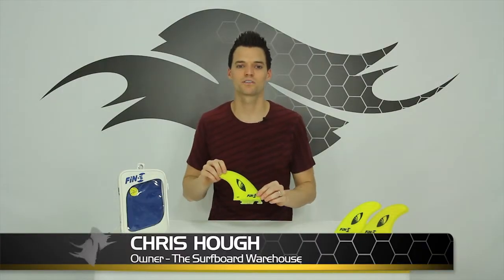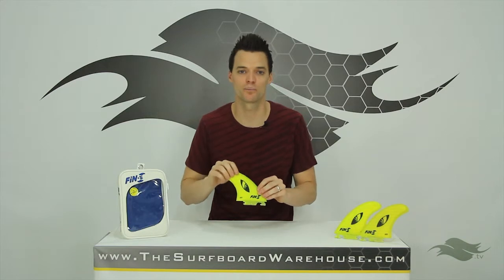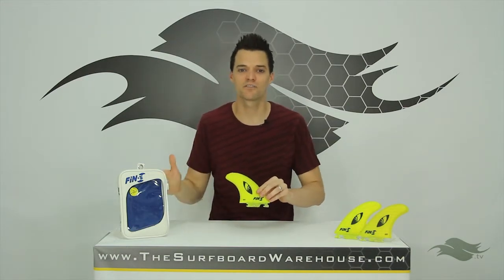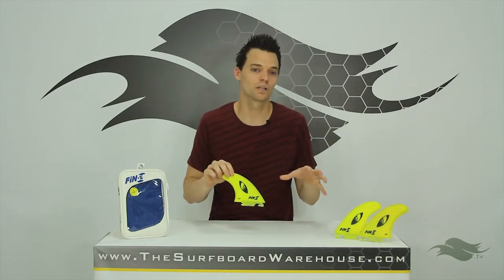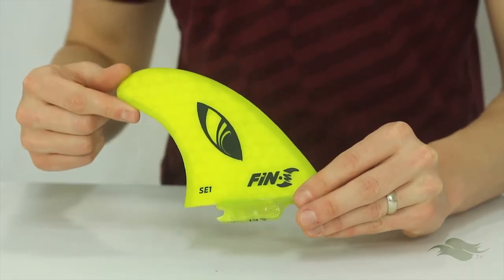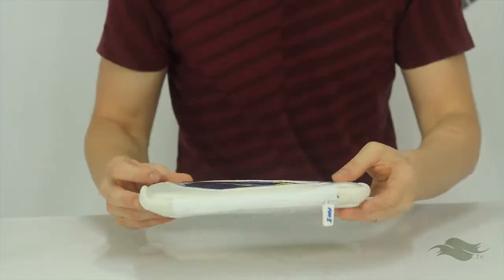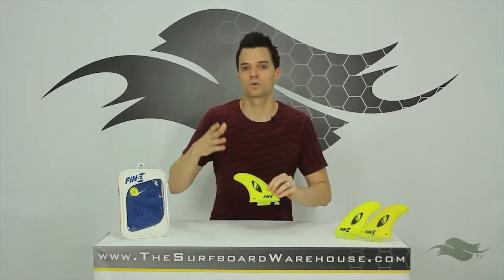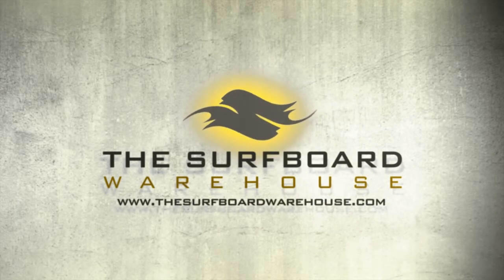Fin-S SE1 Fins Review - Fin-S SE1 Fins were designed in conjunction with Sharp Eye Surfboards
YOU CAN TRY the Fin-S SE-1 Fins (Sharp Eye Surfboards) in our EXCLUSIVE Finatic™ Fin Testing Program! Click on the link below for details.

The Fin-S SE1 Fins were designed in conjunction with Sharp Eye Surfboards, which is very cool because we haven't really seen a Sharp Eye Fin template before. Fin-S Fins are SCREWLESS, so if you have Fin-S Plugs you'll be able to get the SE1 Fins on your board and you won't have the screw them in! Here's a link to our Fin-S Fin System Review Video The Fin-S SE1 Fins feature a Hex Core material, a bit more sweep and a smaller tip which will give you good release off the top of the wave. We would talk more about how they surf, but you can become a Finatic™ and test the Fin-S SE1 Fins for yourself! Thanks again!

Here's a link to ALL of our Fin-S Fins